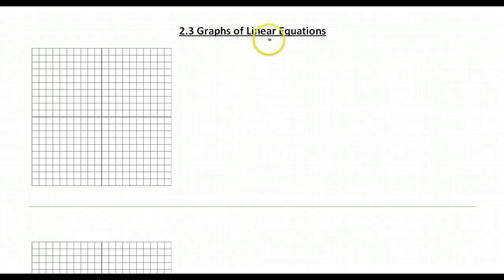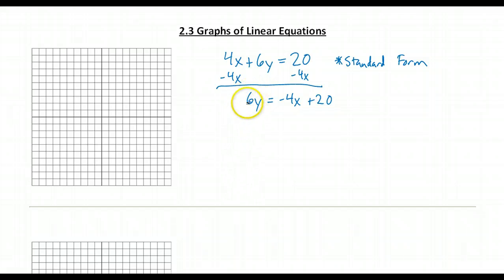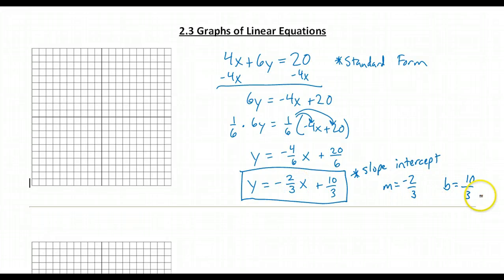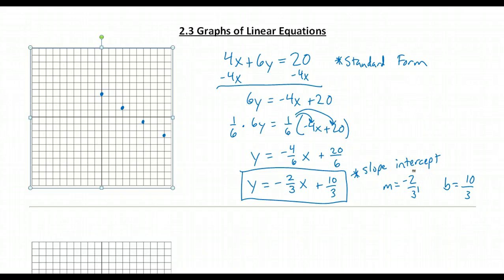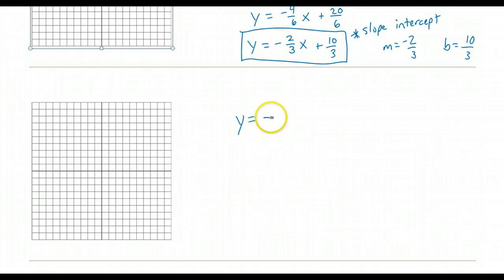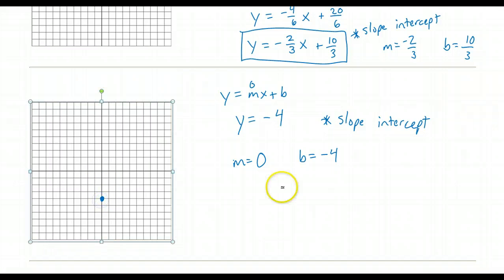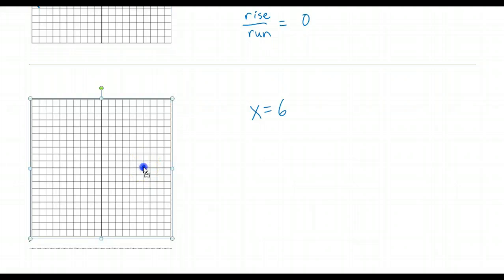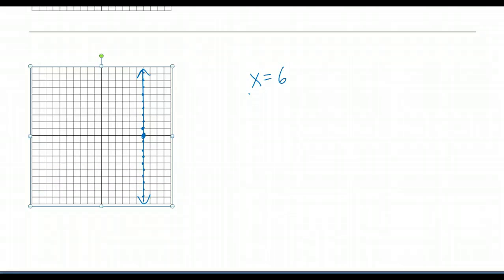2.3 Graphs of Linear Equations